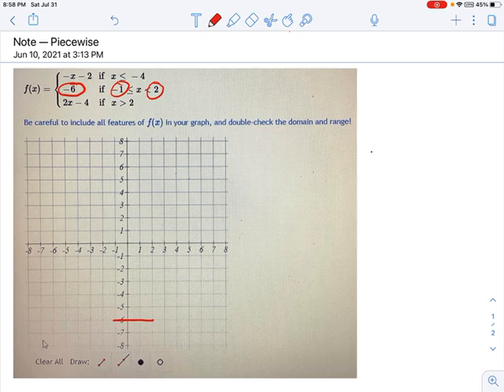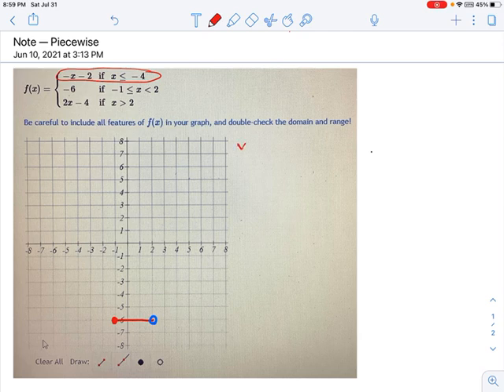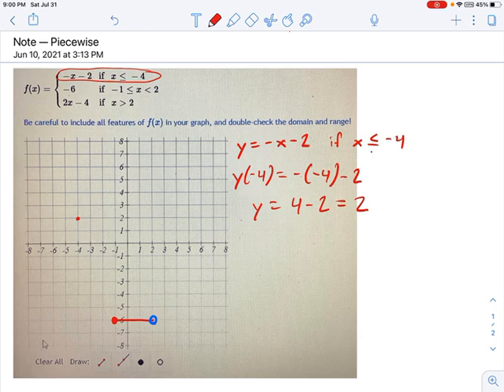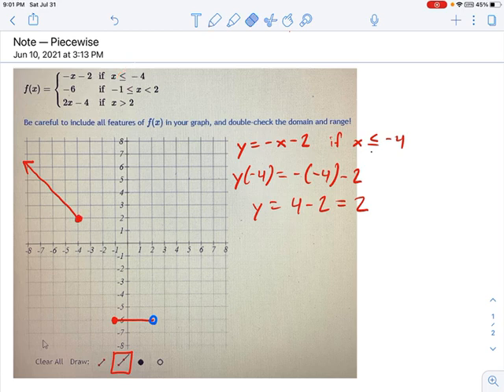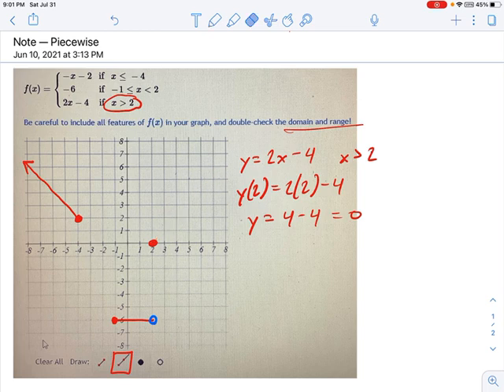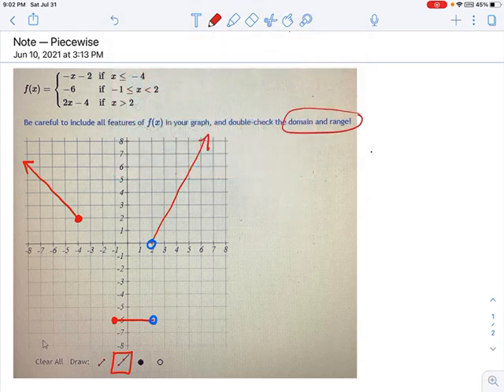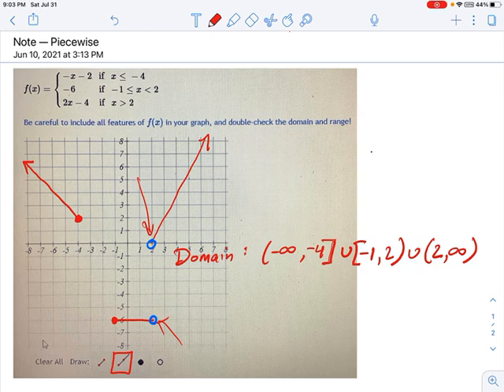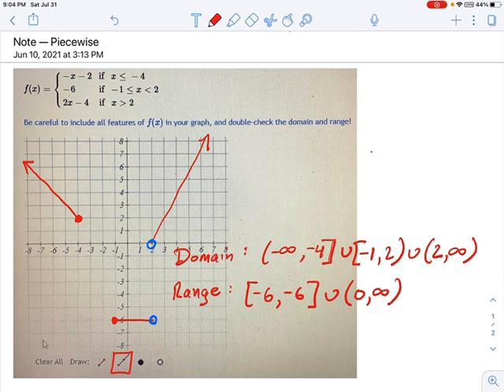SM3.05.15 -- Draw Piecewise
Murphy Math --
Draw piecewise function.  Linear, constant, quadratic equations, closed dot vs open circle